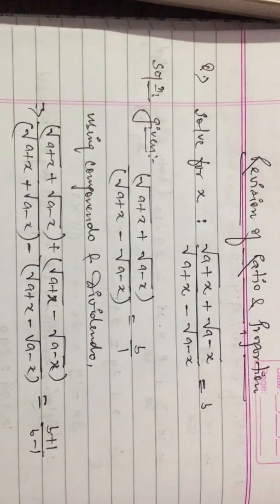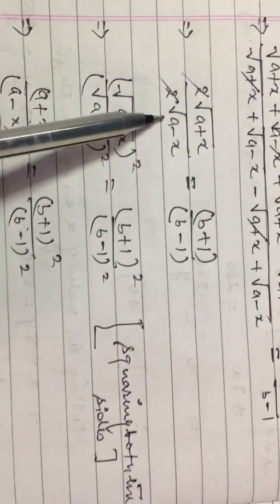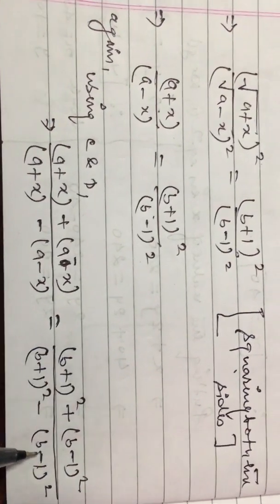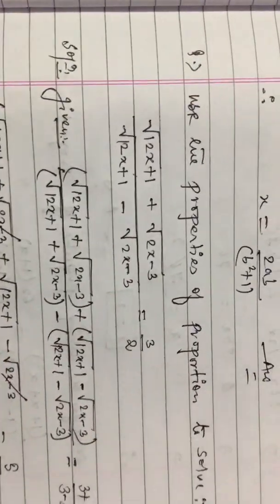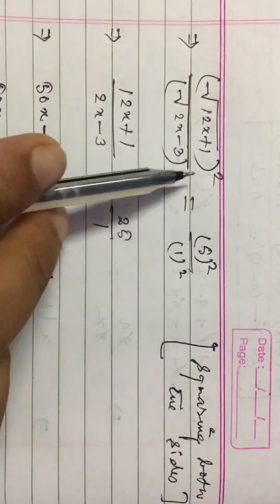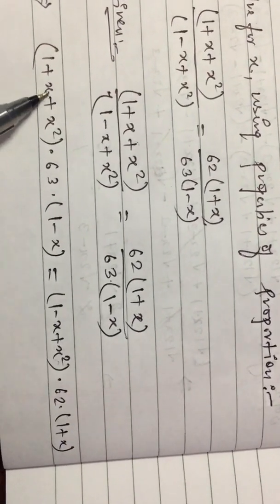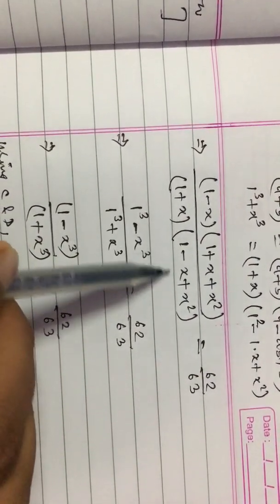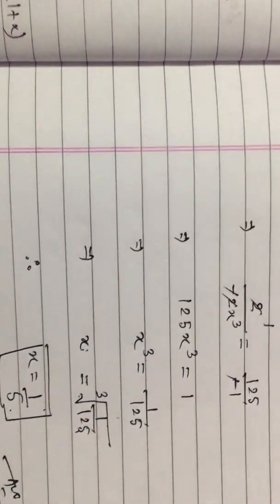Maths_Std X__Ratio&Prop(Rev.)